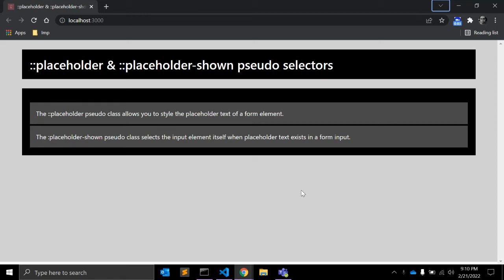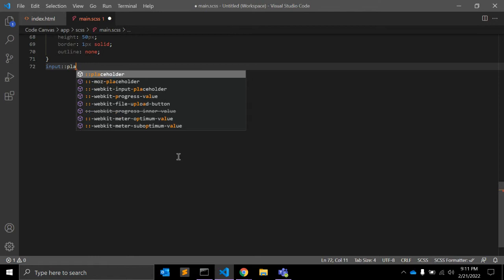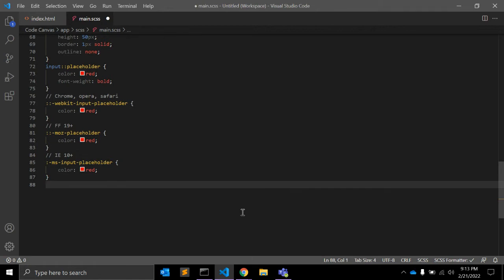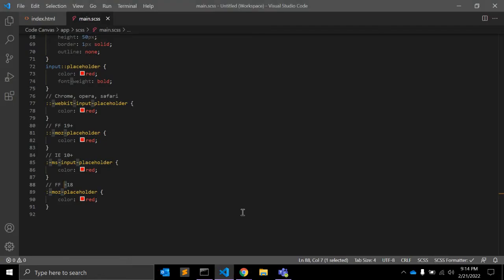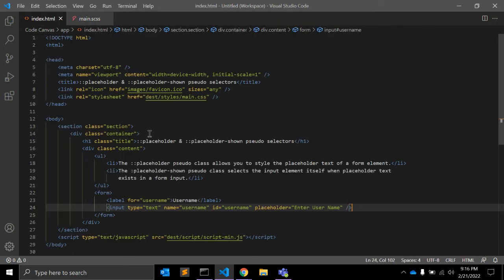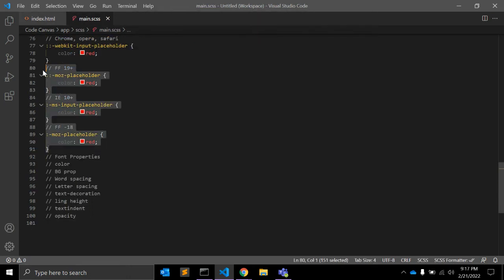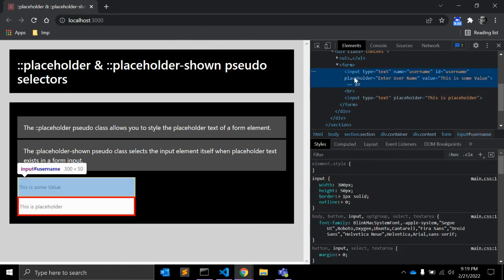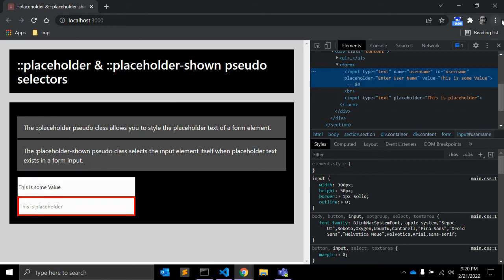::placeholder & ::placeholder-shown Pseudo Selectors In CSS !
The ::placeholder pseudo class allows you to style the placeholder text of a form element.

The :placeholder-shown pseudo class selects the input element itself when placeholder text exists in a form input.